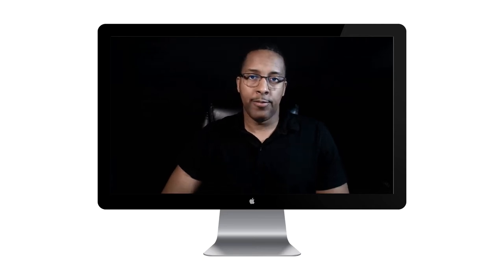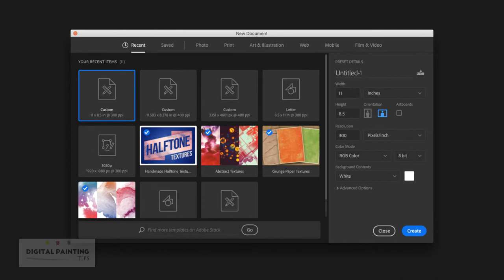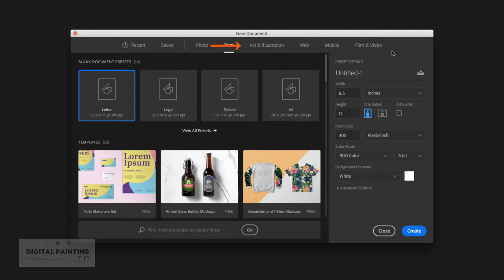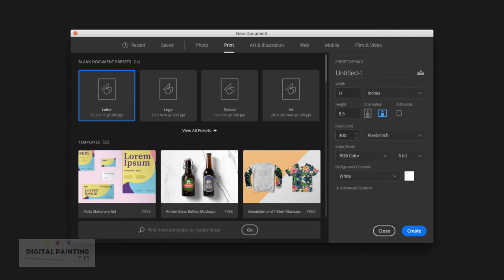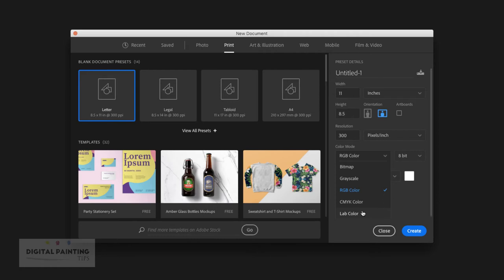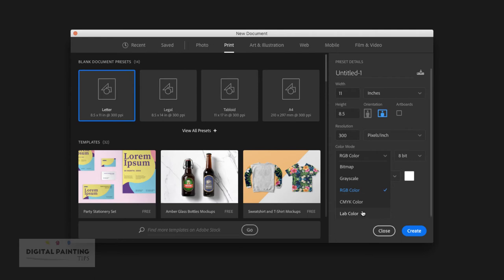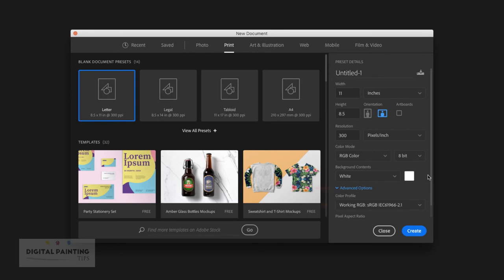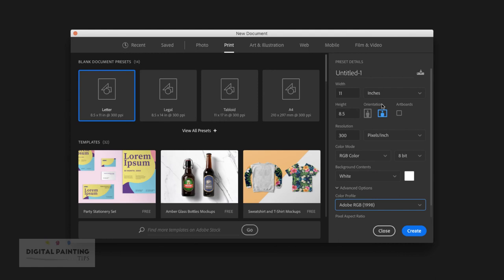Master Adobe Photoshop CC 2018 | Digital Painting Tips [Photoshop 101] — New document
MASTERING Adobe Photoshop 2018 is a beginners guide to Photoshop. This is part of a SERIES of videos that will be released Every other day. I will breakdown Photoshop Into easy digestible bites. You will be up and running in know time! Once you understand Photoshop I will begin to show you various painting workflows, as well as how to integrate Photoshop with other applications, to get the maximum potential in your art work. Don’t miss out on this opportunity to learn Photoshop.

Also, if you don’t have Photoshop hit the link below to get a 30 day trail and follow along.

My Setup:

◉ Wacom Art  Pen: This is by far my most Prized possession! This Intuos Art Pen allows you to work as though you have a Flat Paint Brush or Design Marker. I have 2 of them, need I say more. I use this in 90?of my paintings. (This only works on the Cintiq's and Intuos Pro Wacom Tablets!)
HIGHLY RECOMMEND!!

◉ Wacom Intuos Pro: This is my go to tablet for general everyday use. I love this for when I am on the move. Works great with 3D applications. Most importantly it supports Tilt input. (Tilt is a must for me!) If you have problems with your wrist do to repetitive stress—please pick up the large version. Cost more, but your wrist will thank you!
HIGHLY RECOMMEND

◉ Wacom Cintiq 27: This a great device. It supports Tilt input. (Tilt is a must for me!) It also works with Wacom's Art Pen, Airbrush, and Classic pen.

◉ If you are a STUDENT or TEACHER and want to check out Photoshop at an academic Discount see below▼▼▼▼